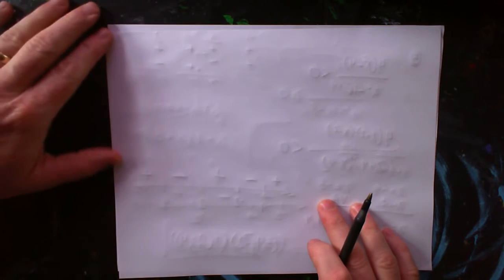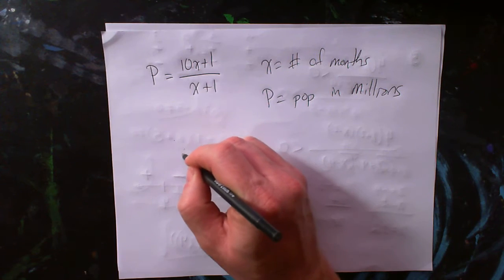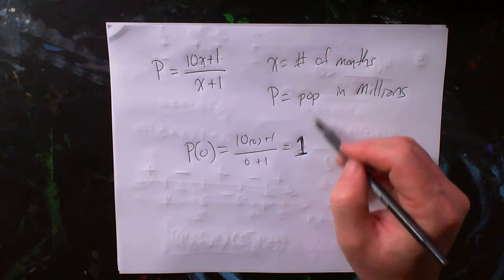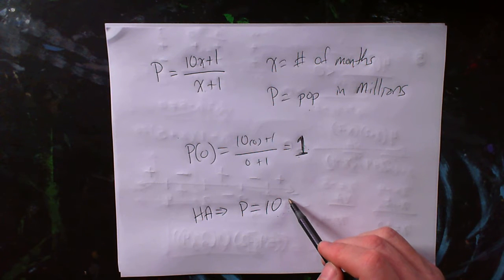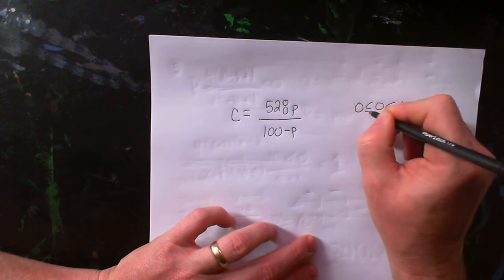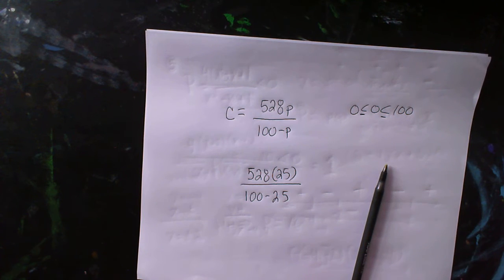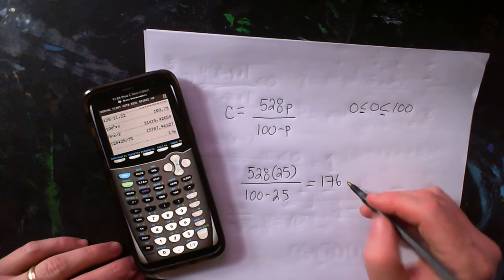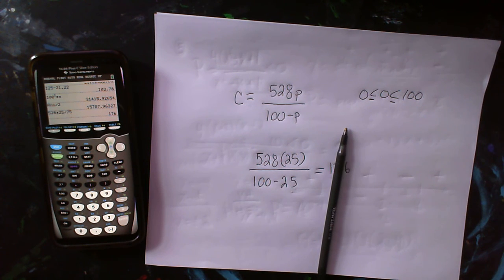Chap 3 Review 6 and 7